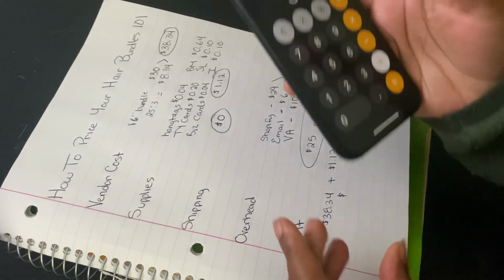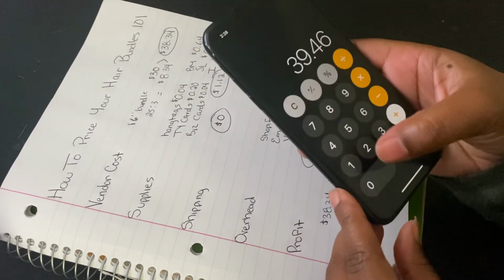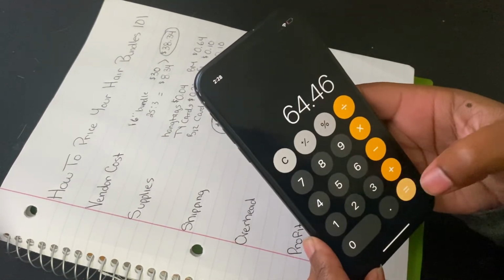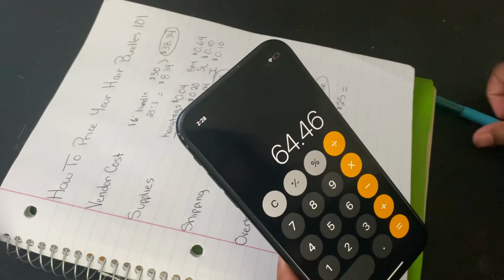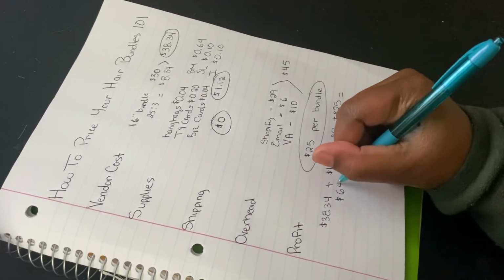How To Price Your Hair Extensions The Right Way *VERY DETAILED* | Hair Business Tips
Need more help reaching success in your business?

Hair Game Playbook

10 Keys To Business Success eBook

23131 Michigan Ave Ste 1011